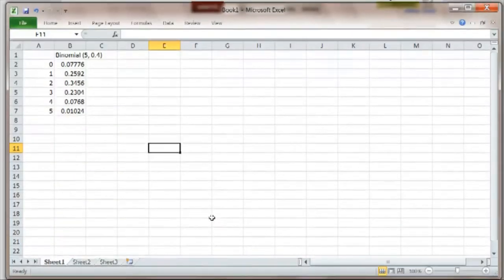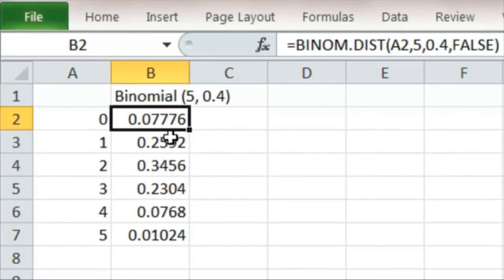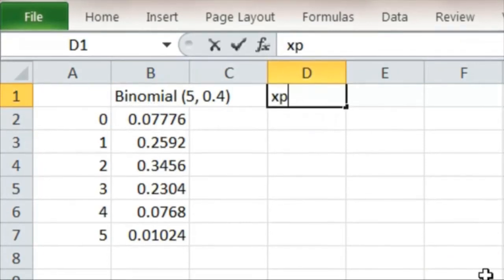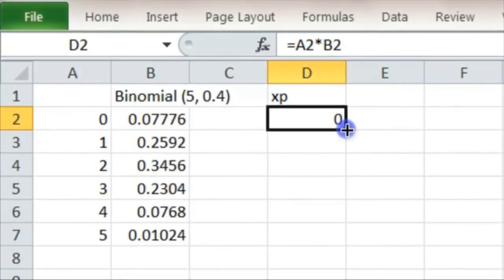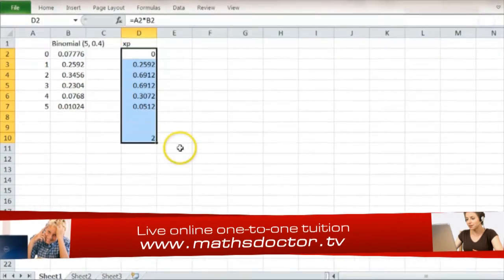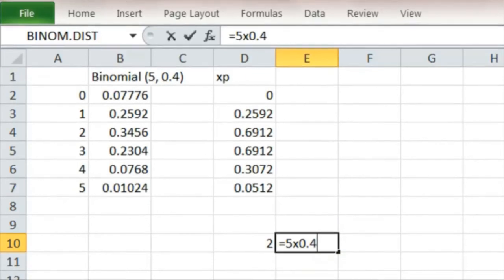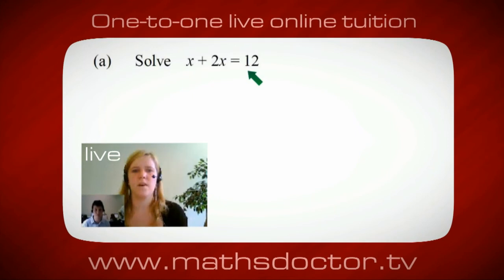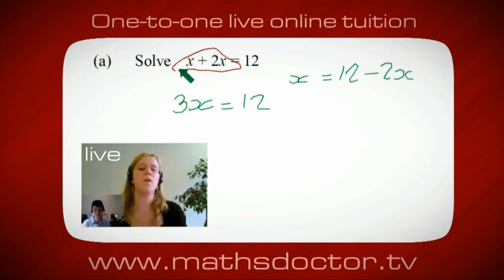A Level Statistics 2.6 Using Excel to find the mean of a Binomial Distribution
Statistics 2.6 Using Excel to find the mean of a Binomial Distribution - Maths Doctor provide one-to-one live online tutoring.